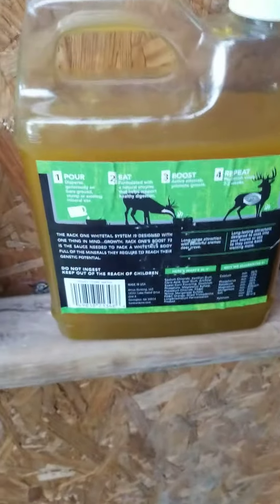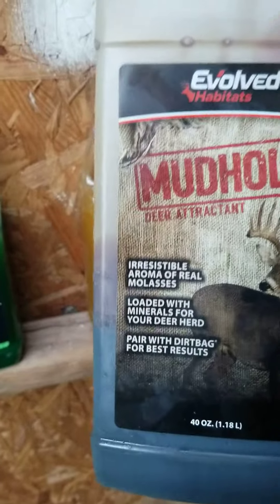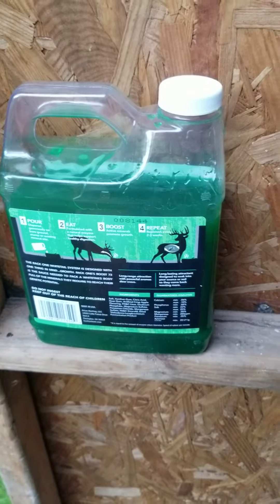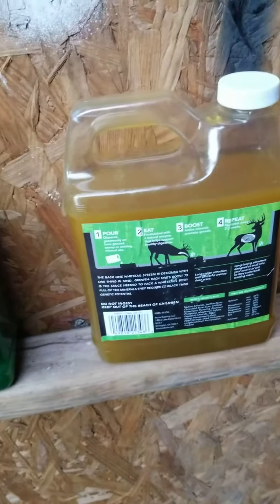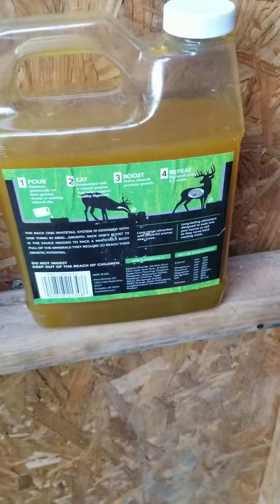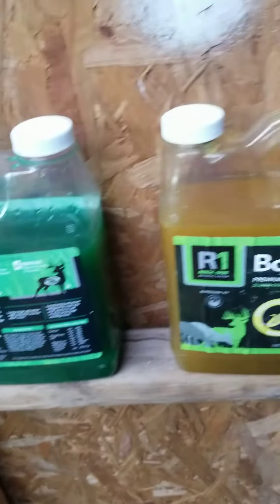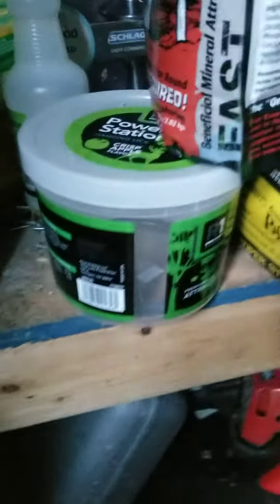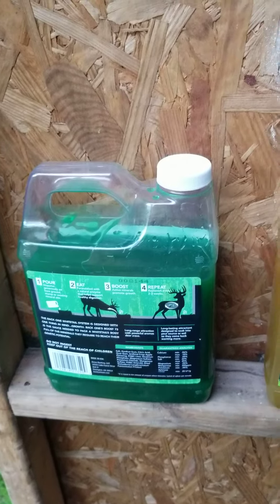No results on corn Stumps and ground next